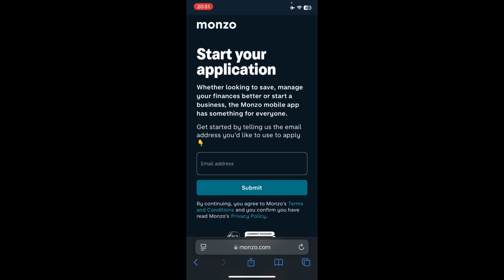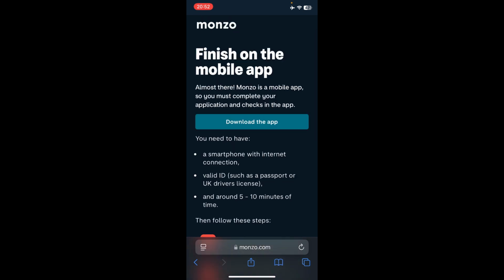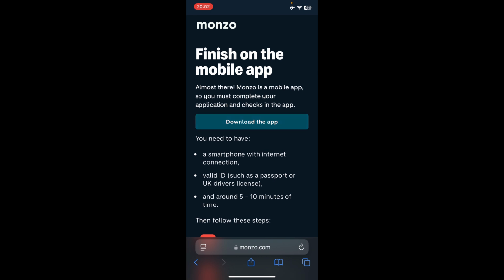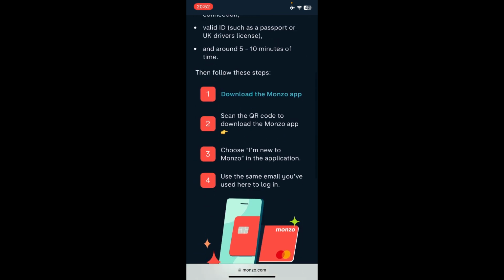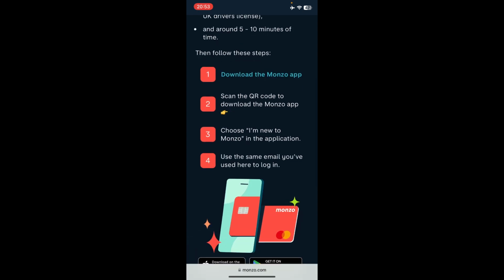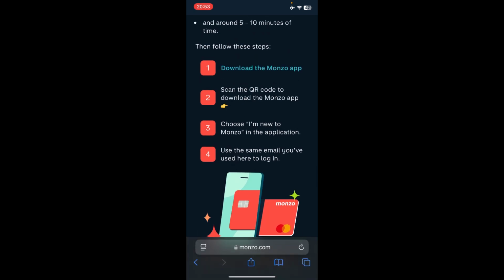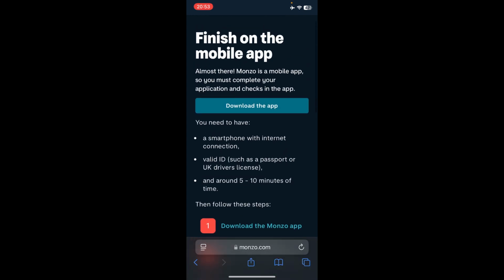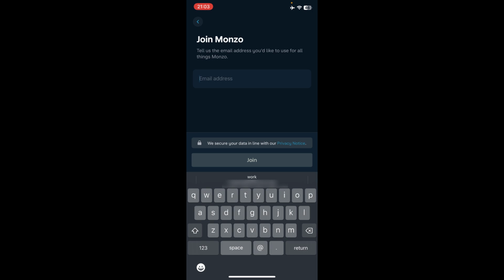How To Open Monzo Account in UK (Step-by-Step)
Learn how to open a Monzo account in the UK with this easy step-by-step guide. This video walks you through the application process, required documents, and how to set up your account using the Monzo app. Get started with digital banking today.